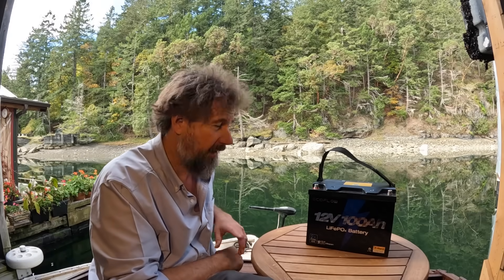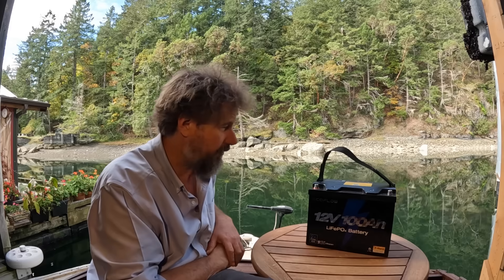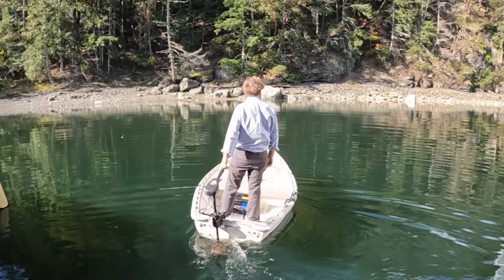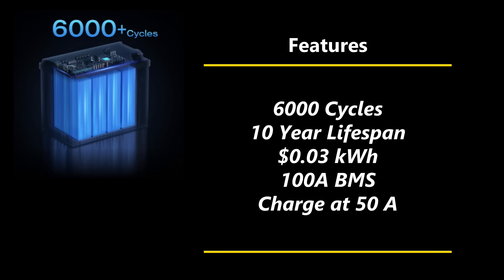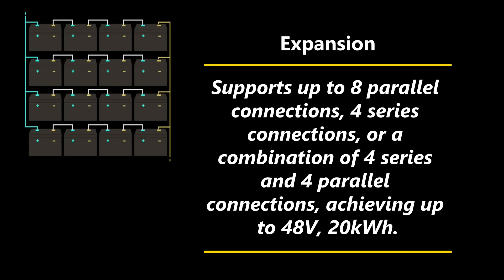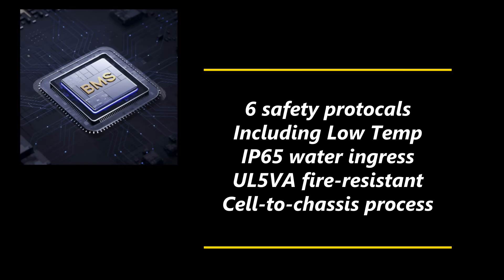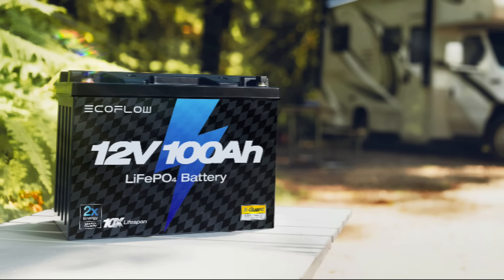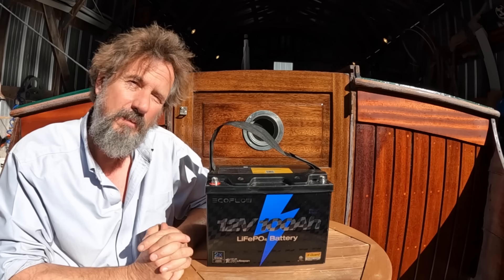My thoughts on the EcoFlow Group 27 100Ah LiFePo4 Battery - Is it time to switch to lithium?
Is it time to switch from lead-acid to lithium?

This week on "Travels with Geordie," Peter explores the EcoFlow Trolling Motor Battery, a game-changer for his boating adventures.

Swapping out his clunky old lead-acid battery, Peter showcases how this lightweight, efficient lithium battery transforms his dinghy experience. He highlights its long lifespan, fast charging, and serious weight savings, all while putting it to the test on the water. The results? Smooth sailing and impressive endurance.

Watch as Peter effortlessly installs the new battery and explains why now’s the time to make the switch. With a special viewer discount, it might be the upgrade your boat needs!

Discount valid through November 25th, 2024!

MERCH!
Visit our online store where you can pick up the Travels With Geordie T shirt in all sizes.

Address:  Peter Knowles
                  185-911 Yates Street
                  Victoria, BC
                  V8V 4Y9

Here's the link to my catalog of products I use and like.

00:00 The advantages of lithium ion phosphate
00:57 Pricing: $269.00 US
1:32 Testing begins
2:04 EcoFlow LiFePO4 specs
2:57 Current draw test